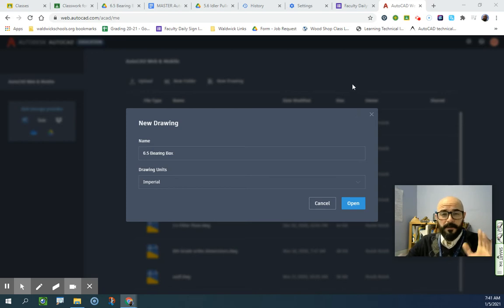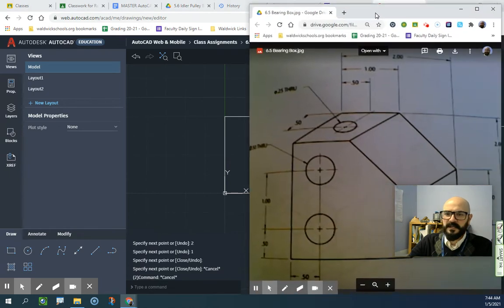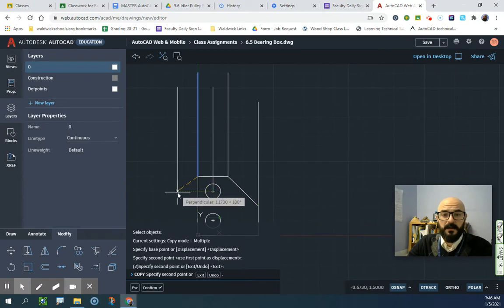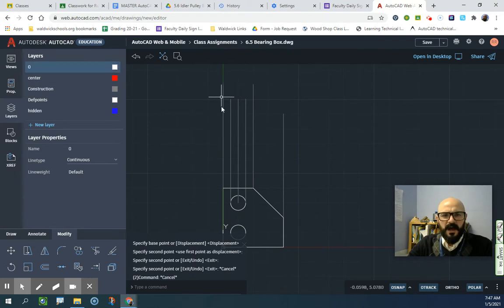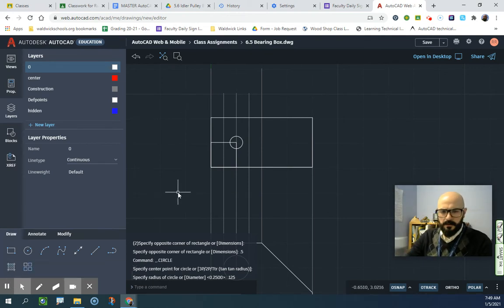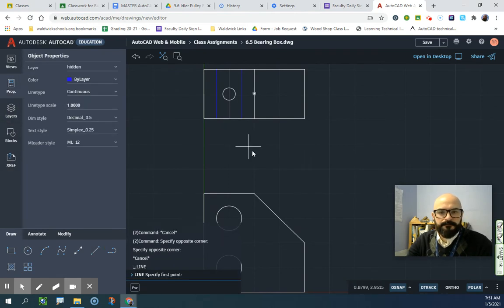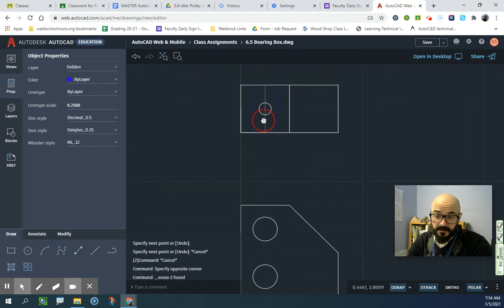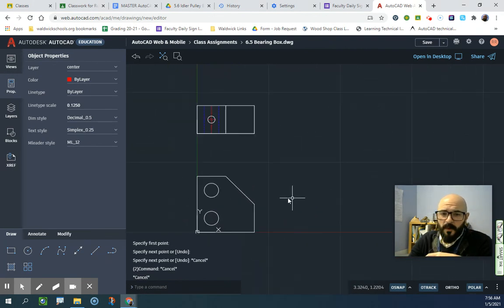6.5 Bearing Box web autocad